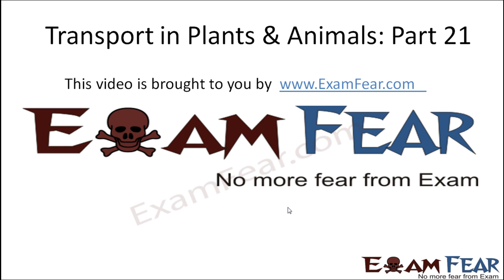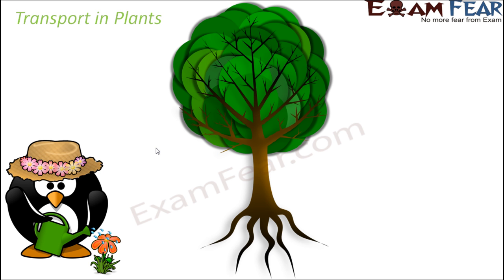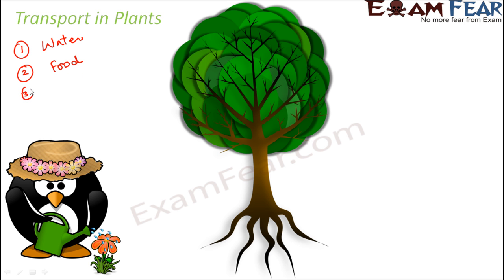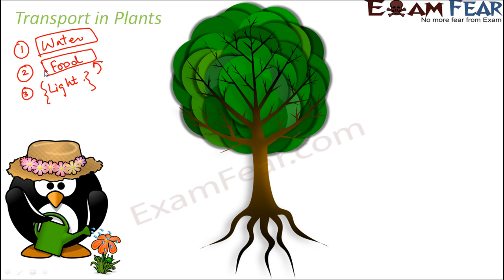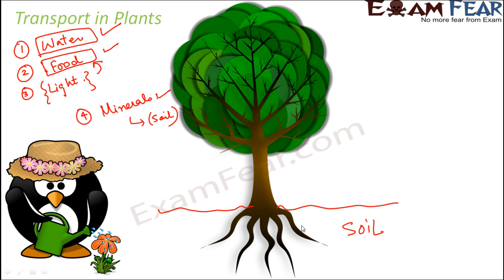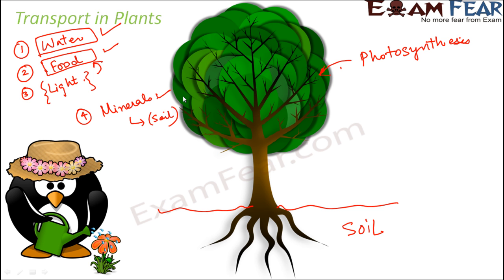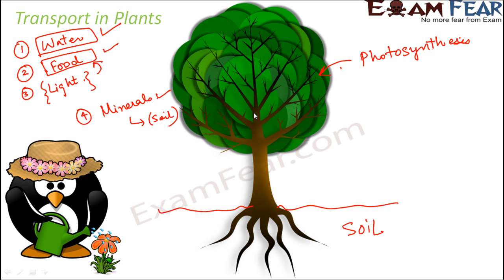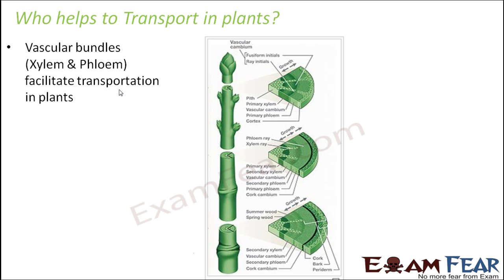Biology Transport in Plants Animals Part 21 (Transport in Plants) Class 7 VII